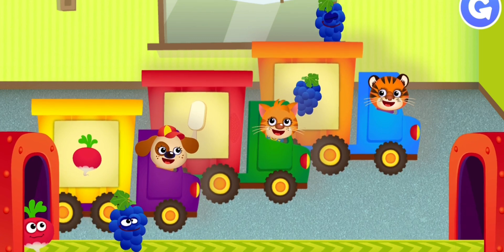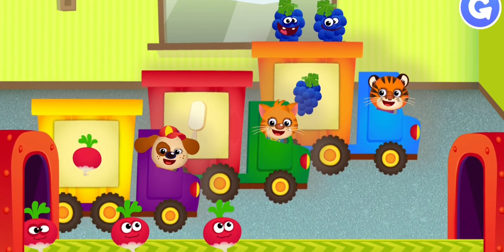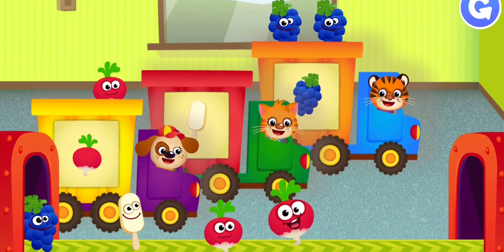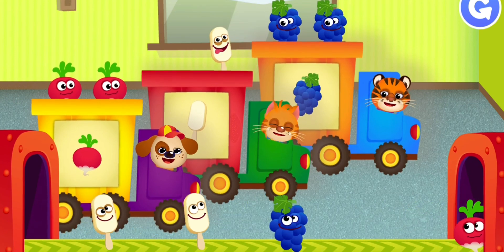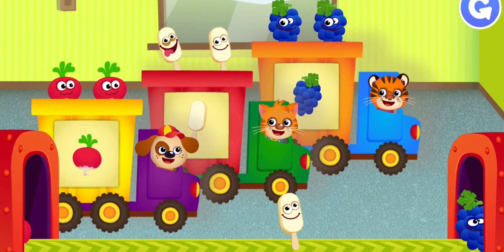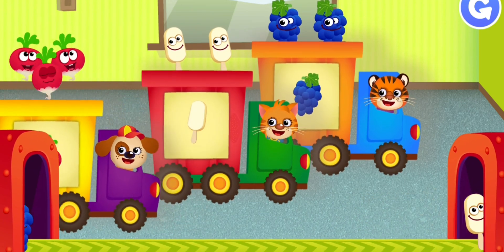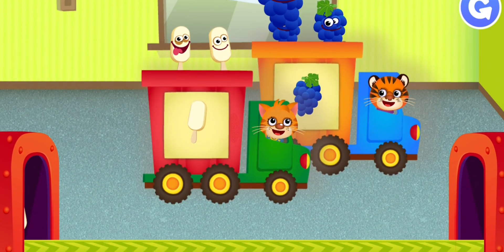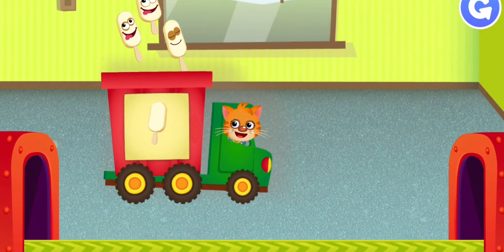We learn numbers. A bright and colorful video for children. Learn numbers with Funny food game.Forms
Video walkthrough of Funny food 3
An educational video for children about learning numbers is designed to help young children learn and recognize numbers in a fun and exciting way. The video begins with an introduction to the concept of numbers and counting, and then proceeds to teach children the numbers they have learned. Throughout the video, the friendly and enthusiastic narrator guides the children through each lesson, giving useful advice and encouraging along the way. The narrator also emphasizes the importance of numbers in everyday life, such as counting objects, determining time and performing elementary arithmetic operations. The video ends with a fun quiz that allows children to test their knowledge of learned numbers. In general, the educational video for children on learning numbers is a fascinating and effective way for young children to develop their numeracy skills and prepare for more advanced mathematical concepts in the future.